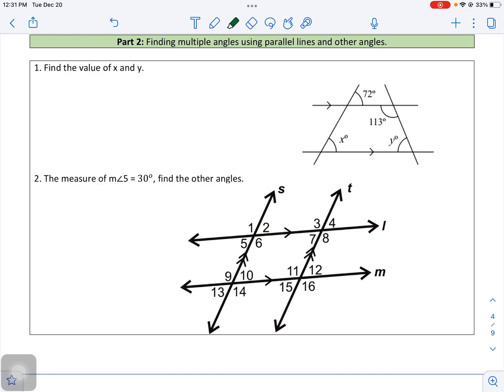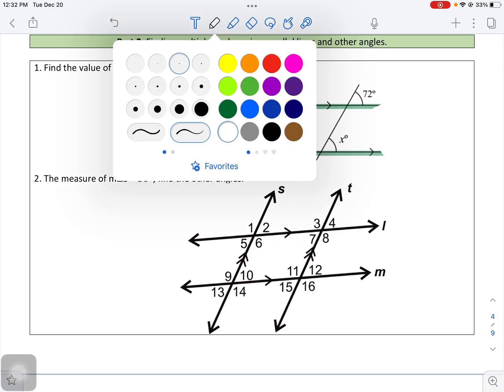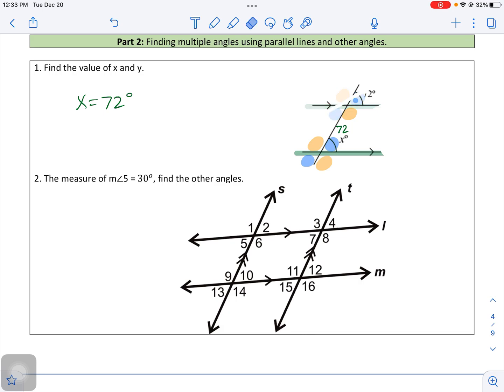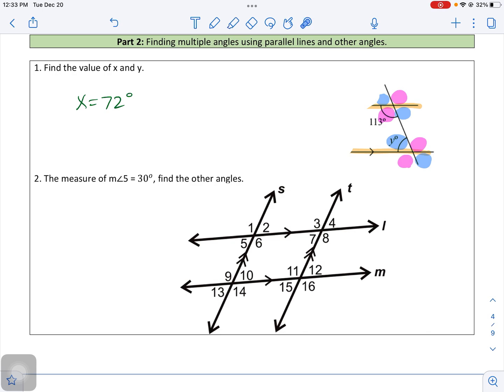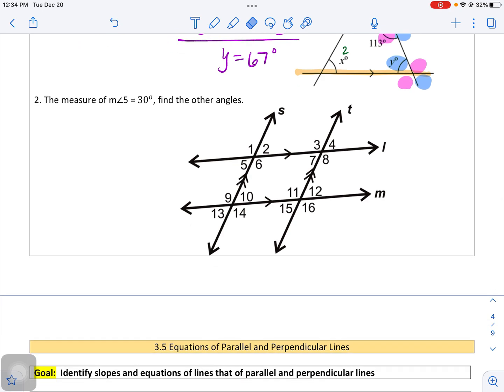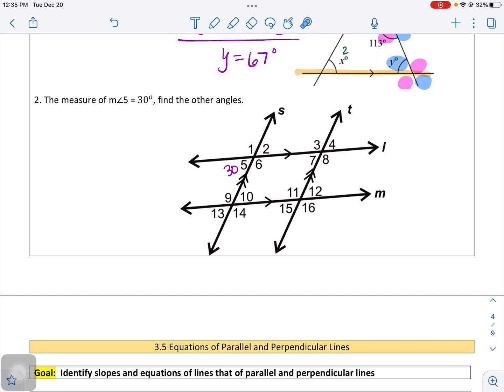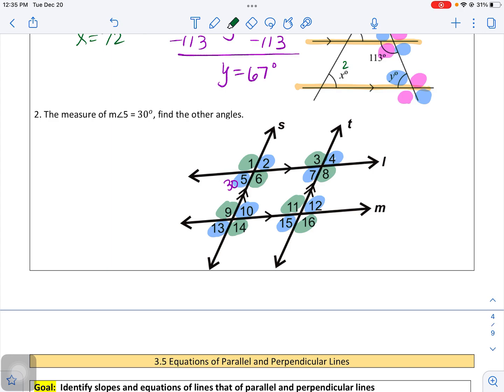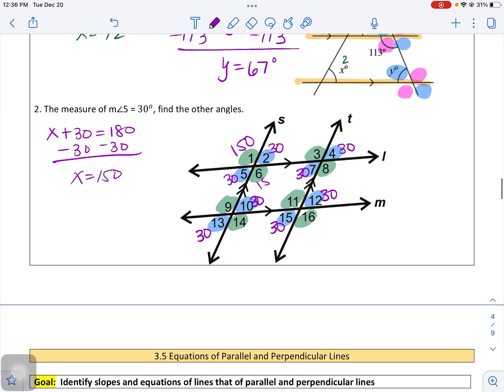3 2 Part 2 Video Notes